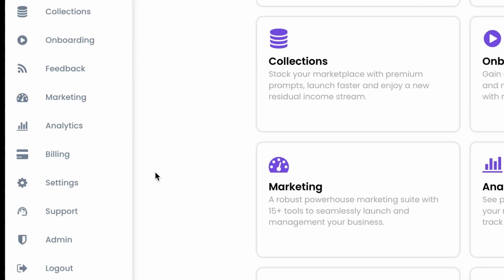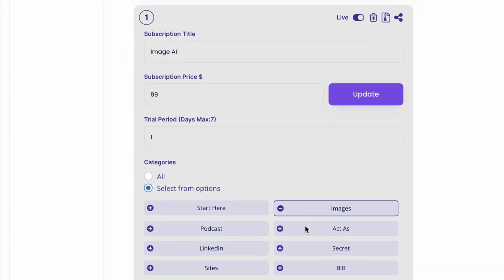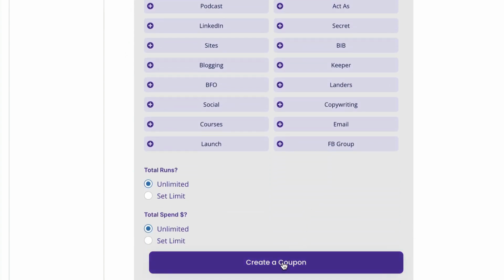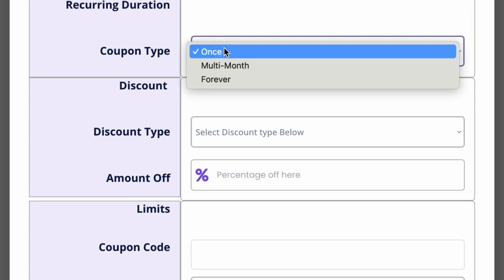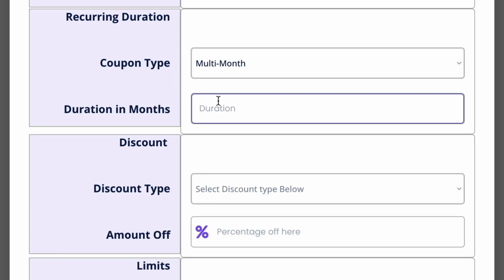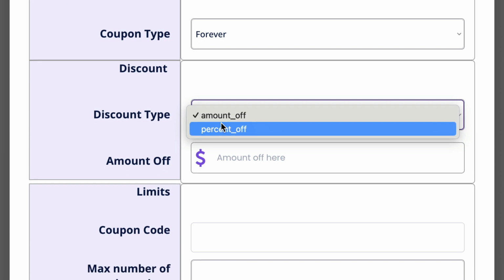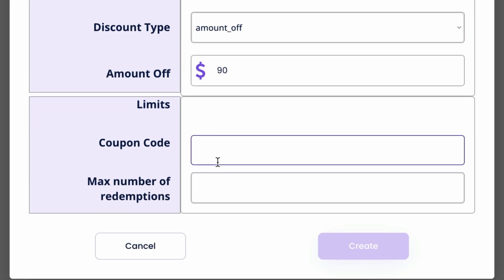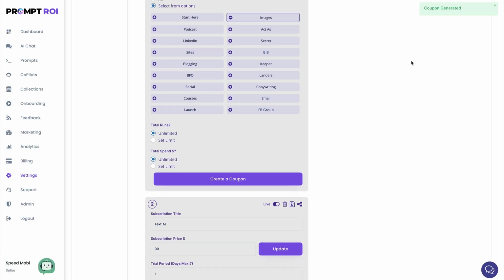Step 7 | Create Coupons for PromptROI Subscriptions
Learn how to create coupons for your PromptROI subscriptions in just a few simple steps. Whether you're setting up a white-label subscription or managing subscriber incentives, this tutorial will guide you through the process. Start boosting your PromptROI business today!

⏱️ Video Chapters:
00:00 - Introduction
00:22 - Settings Overview
00:26 - White Label and Subscribers
00:32 - Creating a Coupon